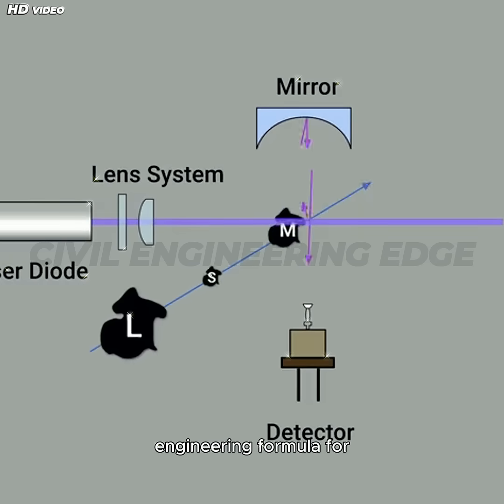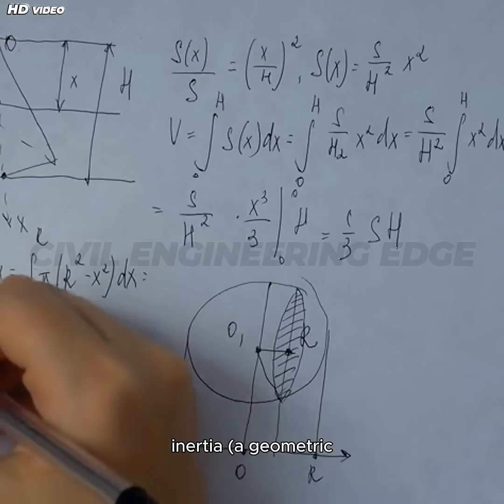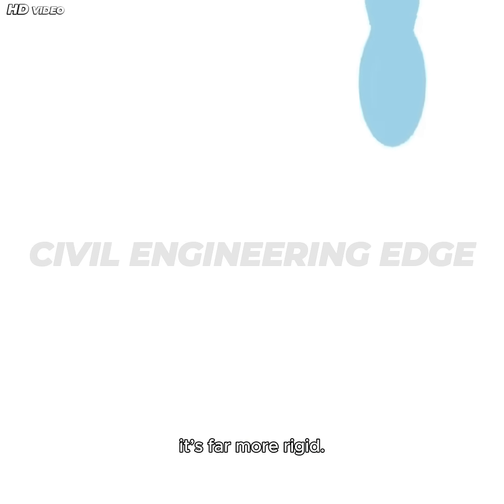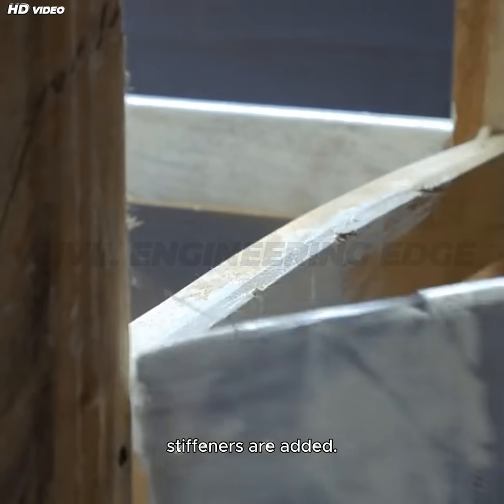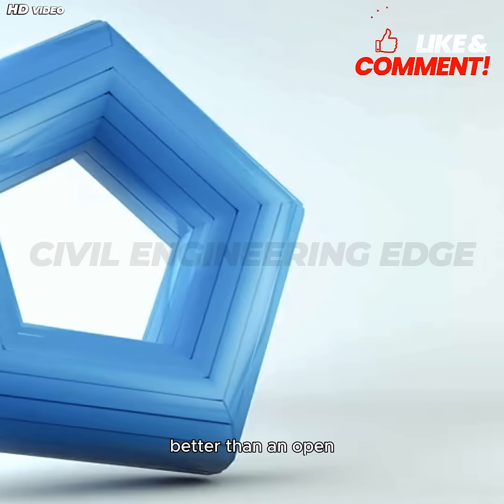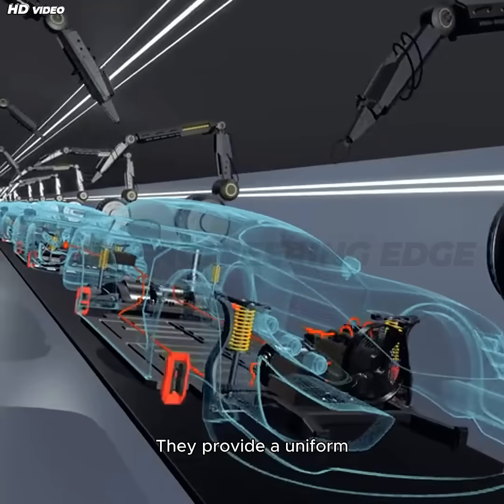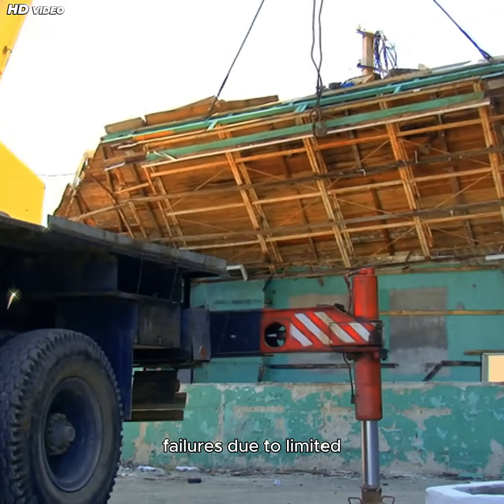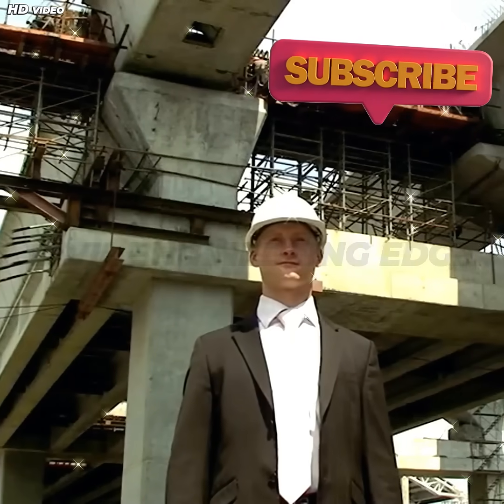What Makes HOLLOW Box Girders So Strong in Modern Bridges?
For a glimpse into our creative process, check out this video:
Ever wondered why so many modern bridges feature deep, hollow sections instead of solid beams? In this video, we break down the engineering principles behind hollow box girders — from bending moments and moment of inertia to weight savings and structural efficiency.
You’ll learn:
• How beam depth affects bending resistance
• Why hollow sections outperform solid beams for long spans
• The evolution from I-beams to box girders
• How box girders resist twisting and buckling
• Modern construction methods using prestressed and post-tensioned concrete
Whether you’re a civil engineering student, a practising professional, or simply curious about how bridges stand strong, this detailed explanation will give you a clear understanding of the physics, design, and efficiency of hollow box girders.
CIVIL ENGINEERING EDGE – Making complex engineering concepts simple, visual, and engaging!
Hollow box girder bridges
Why do bridges use box girders
Bridge girder design explained
Structural mechanics in bridges
Moment of inertia bridge design
Beam deflection in civil engineering
Hollow section bridge benefits
I-beam vs box girder
Prestressed concrete box girder
Post-tensioned box girder bridge
Modern bridge engineering
Bending moment in beams
How bridges resist bending
Box girder construction process
Long-span bridge design
Bridge structural efficiency
Bridge girder physics
Civil engineering bridge design
Hollow beam structural advantage
Why hollow girders are strong